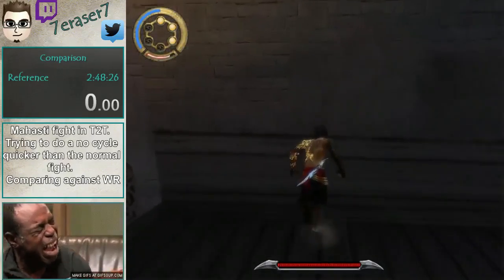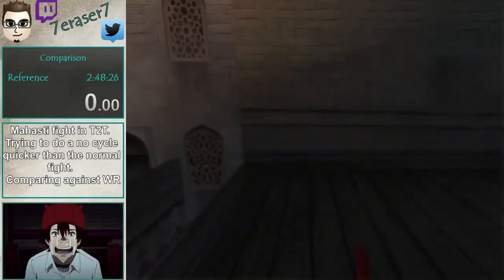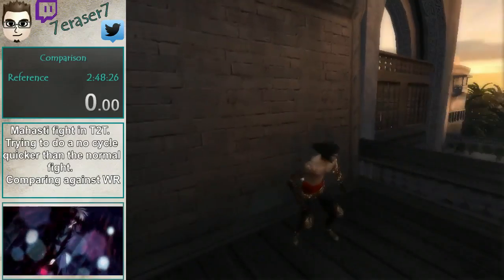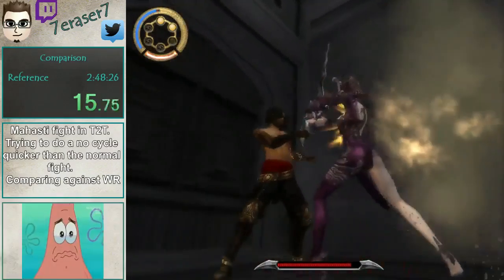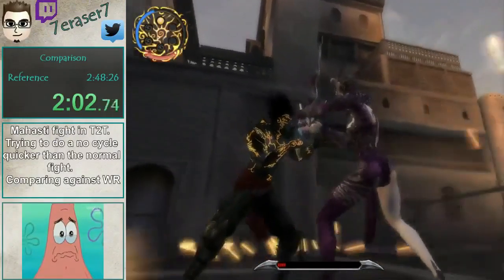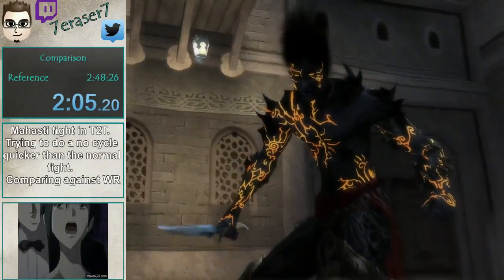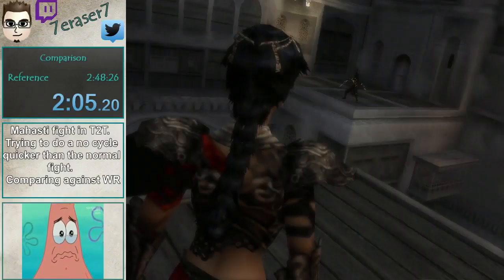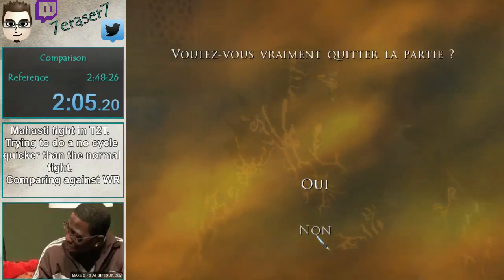【Prince of Persia: The Two Thrones】Strat - Quick Mahasti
Average try but this is what you can expect to get in a run at least (not like the sick 1m54 I got).